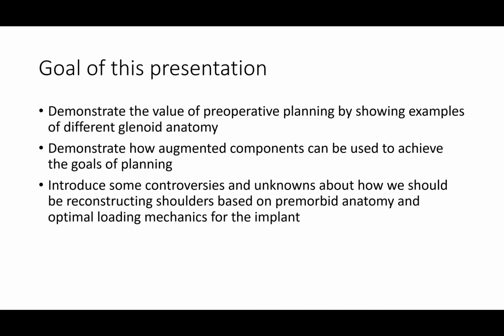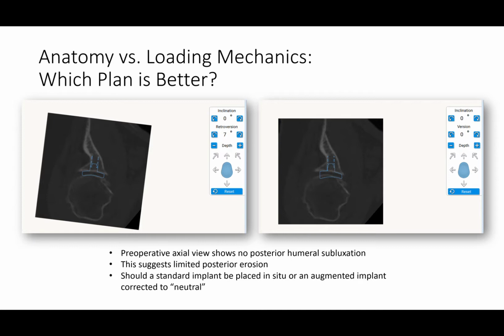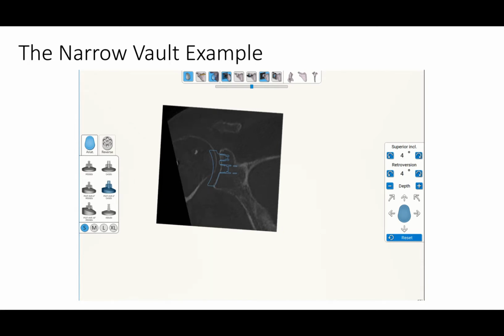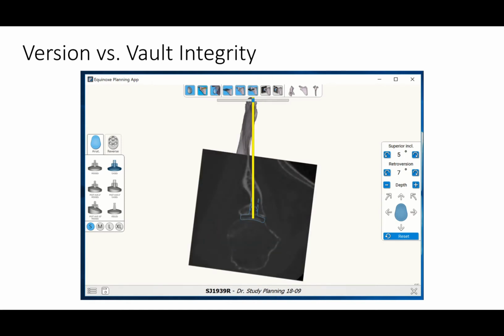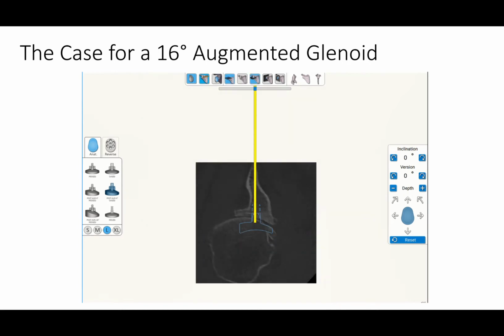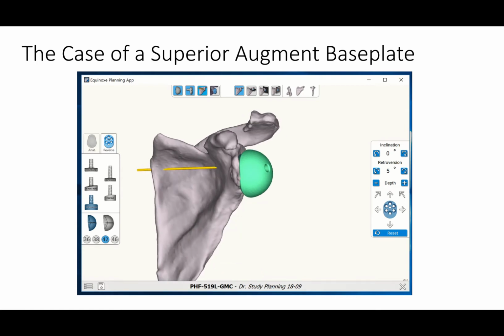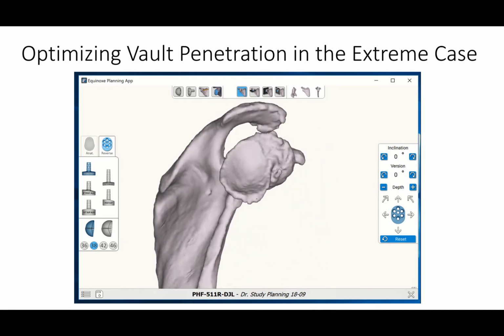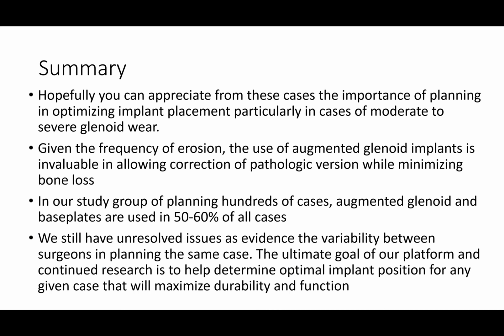Exactech GPS Preoperative Planning Examples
This video reviewed the Exactech GPS shoulder replacement preoperative planning software. Case examples are reviewed to show the utility of this platform. Controversies and unresolved issues relative to preoperative planning of primary and reverse total shoulder replacement cases are also discussed.